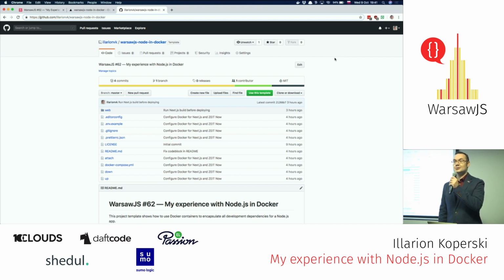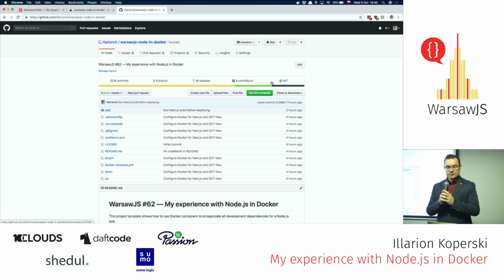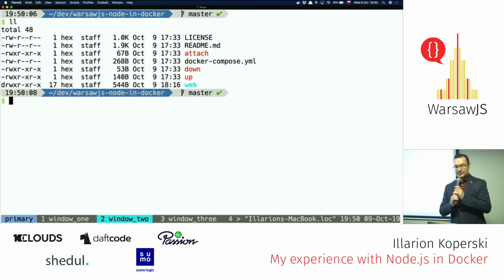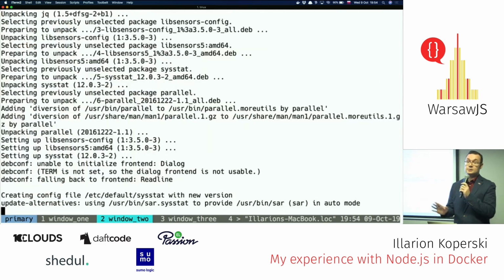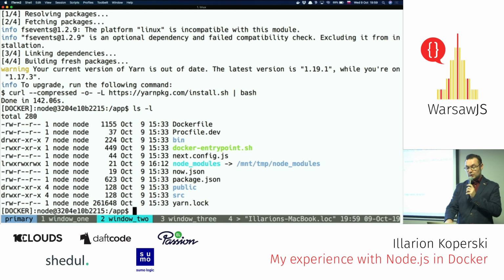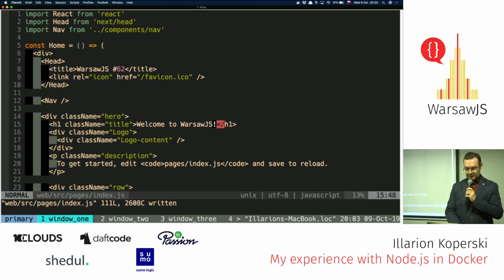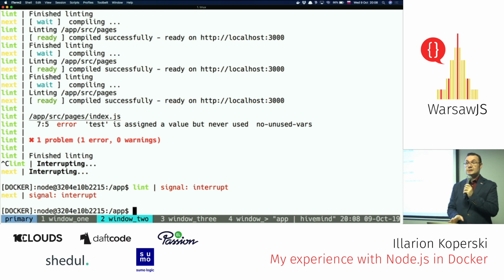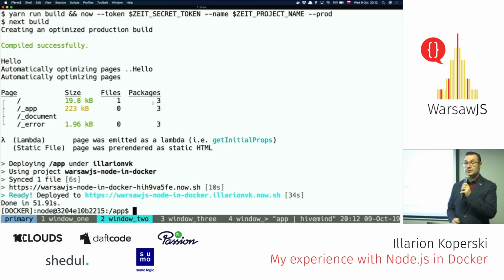Illarion Koperski — My experience with Node.js in Docker [EN] — WarsawJS Meetup #62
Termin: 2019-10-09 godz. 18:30